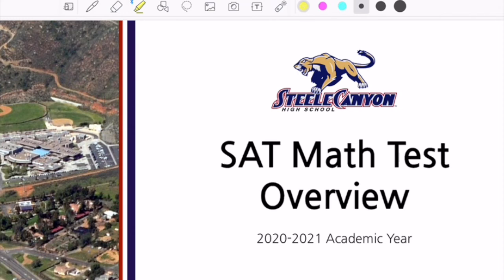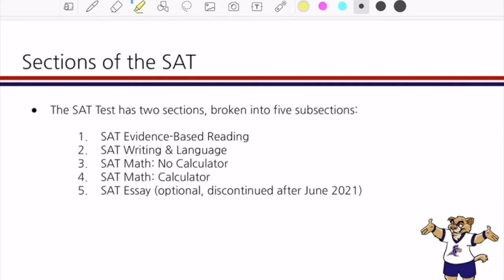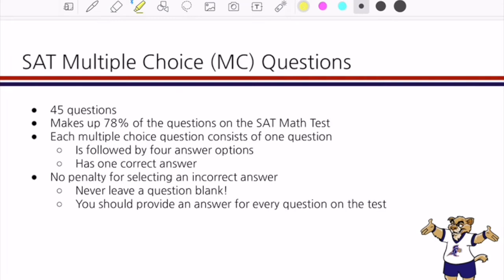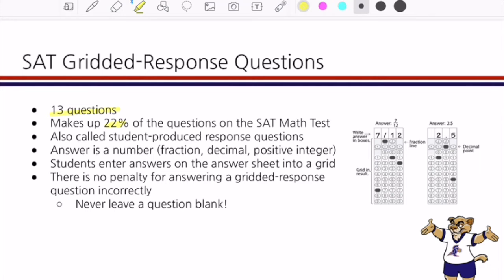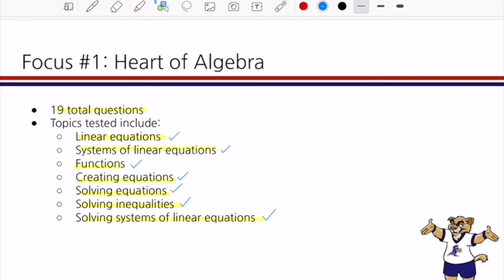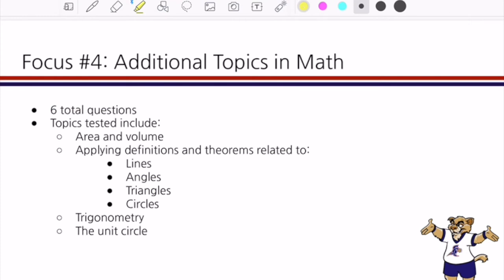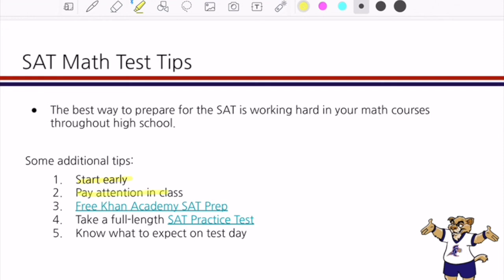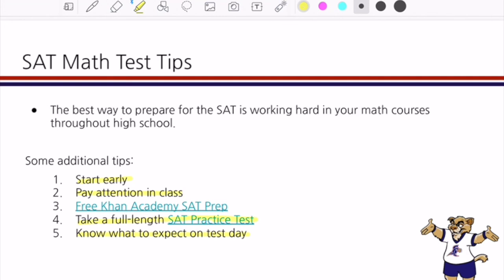SAT Overview Notes